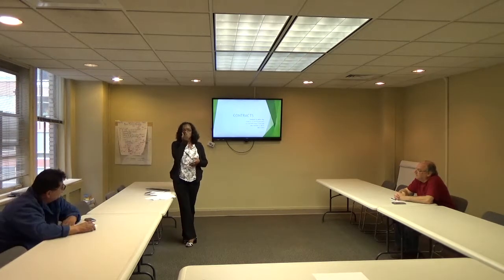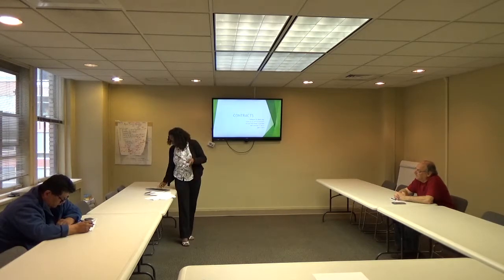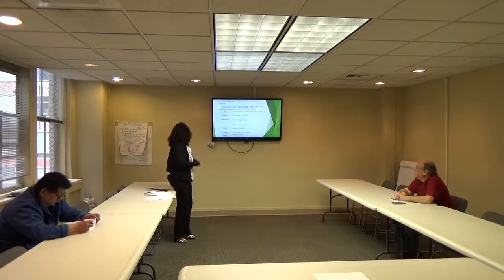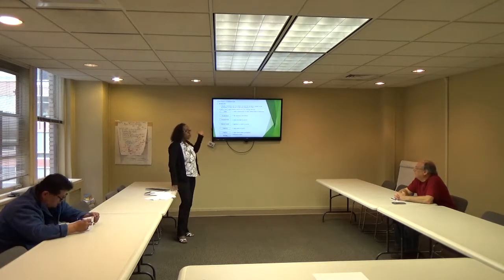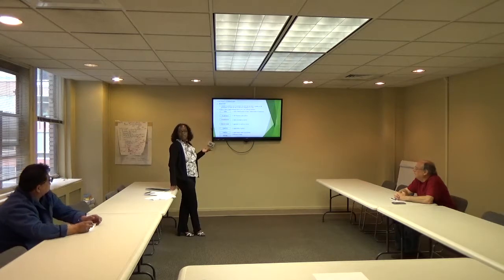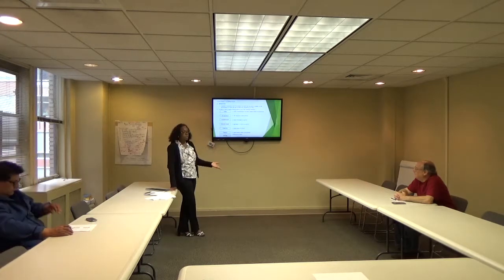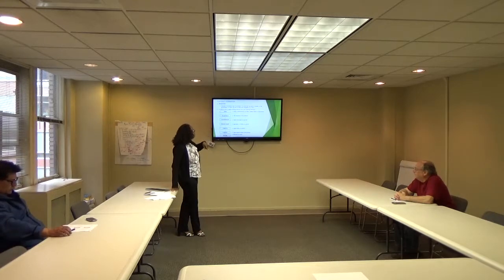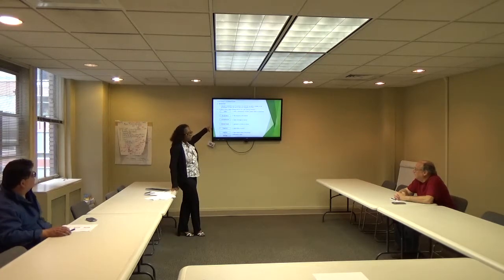Contracts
This session covers how to read, write, negotiate, understand, and revise contracts to meet the needs of your small business.